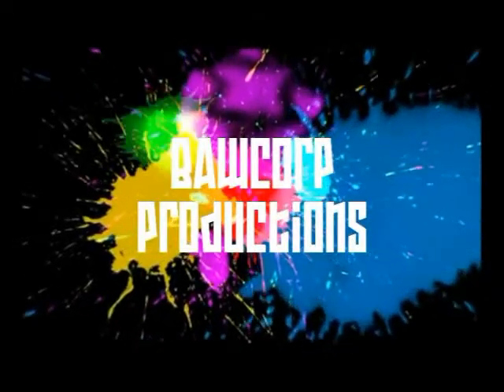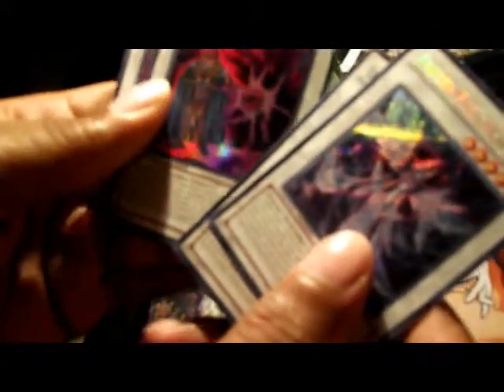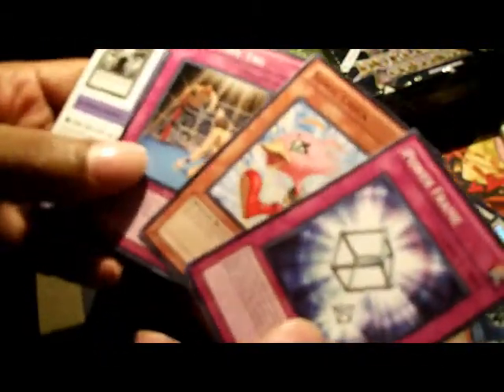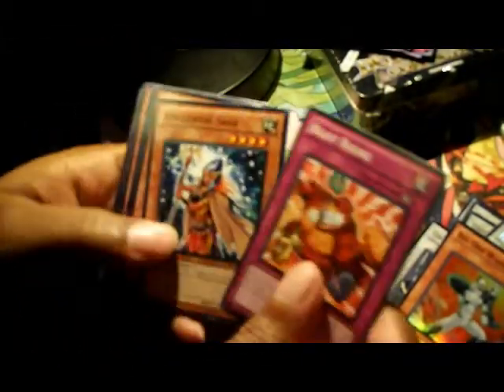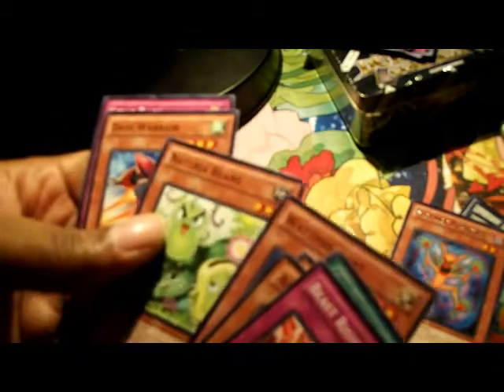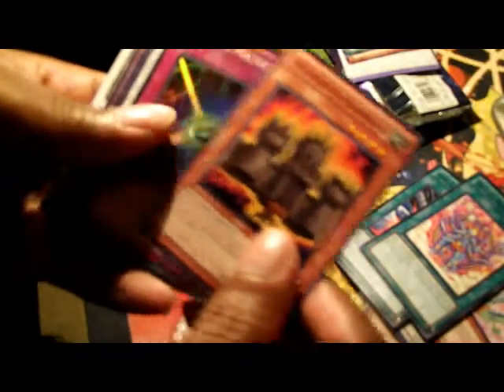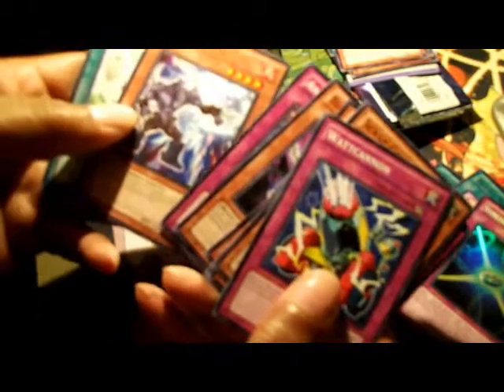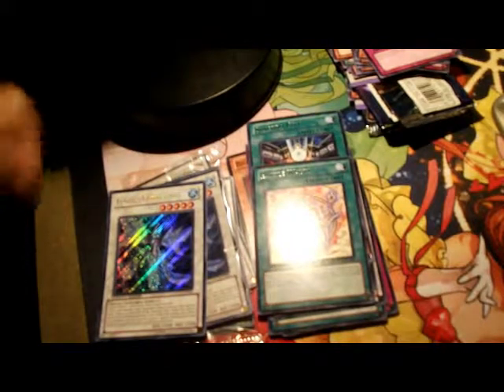Yugioh Rundown Episode 54:Back to the 5ds pt 1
Back to the 5ds era of Yugioh I open 2 Duelist Packs collections